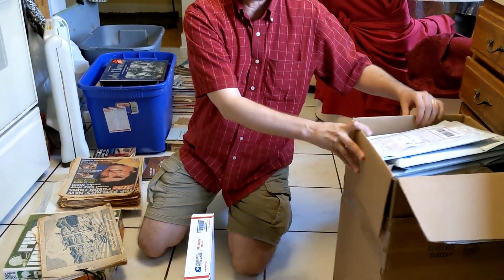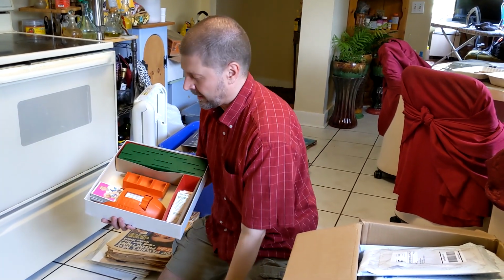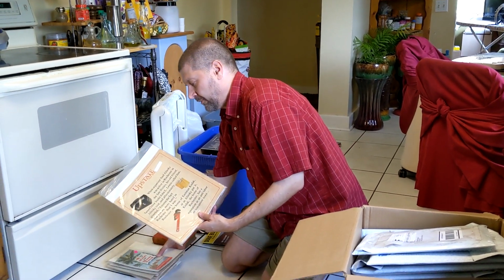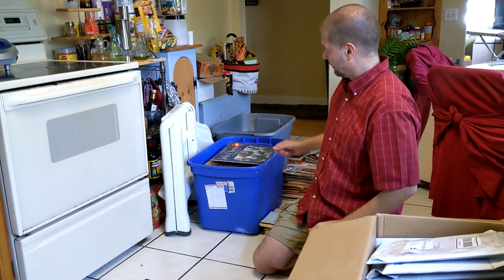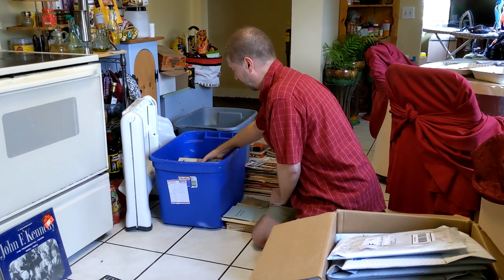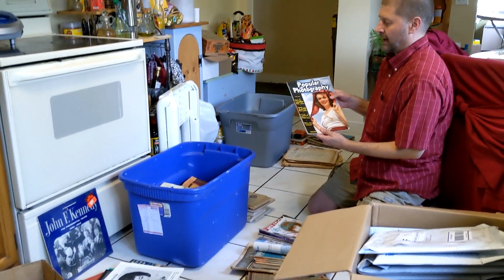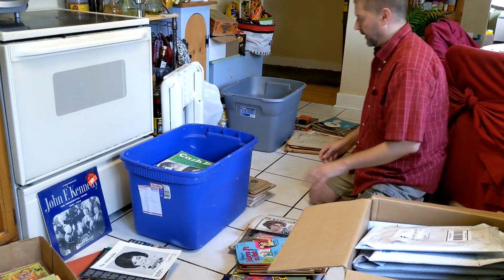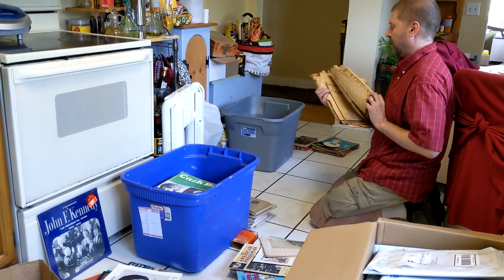Flea Market Haul Video- $139 Will Gross $2000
Another Bonus Monday Haul Video as Papergoy went to the flea with a little change in his pocket going jing-a-ling-a-ling and came back home with some great treasures- see the how and why of the purchases- great commentary and items for those who want to learn paper!
links.  Clicking on the below links may result in a commission for us if an item is purchased.

Cardboard pads for magazines (high quality + fast delivery)

Vivs-Views (Postcards)

The Million Dollar Peddlers (Comics)